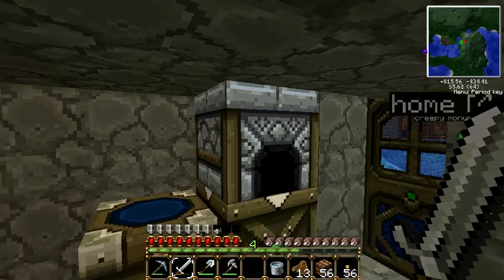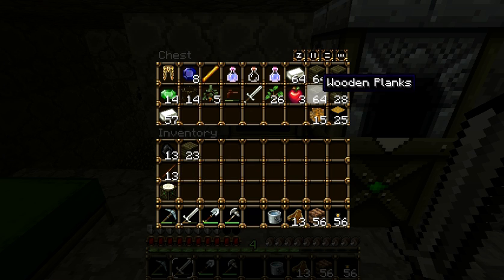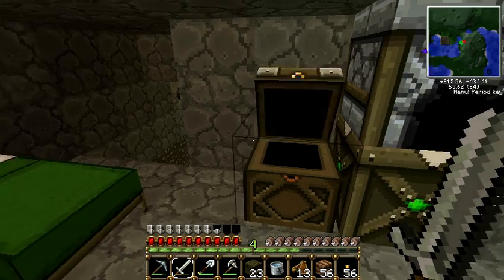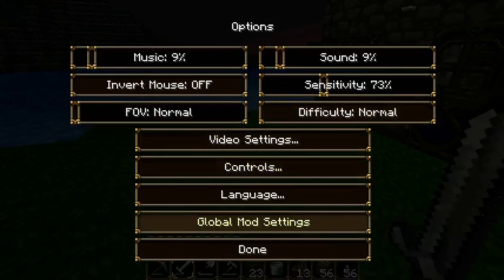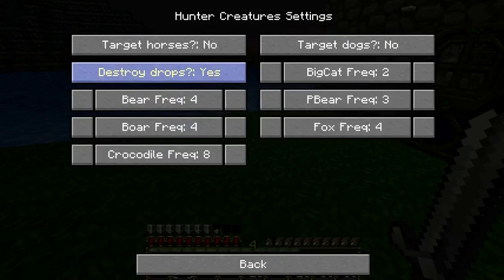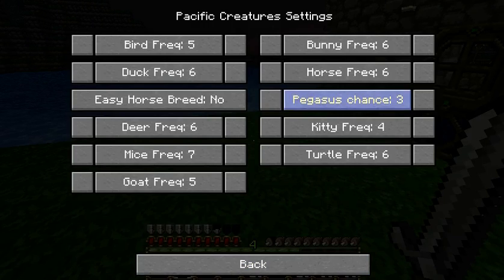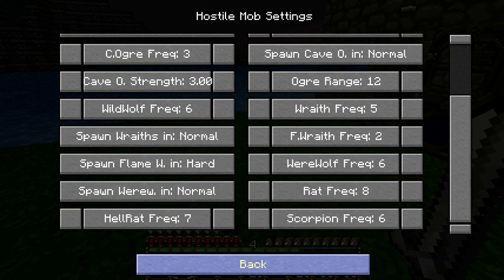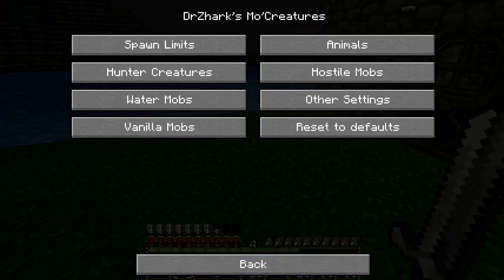Minecraft: Technic Pack Survival Ep. 5 - Organizing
minecraft lets play single player survival w/ awesomeface0595